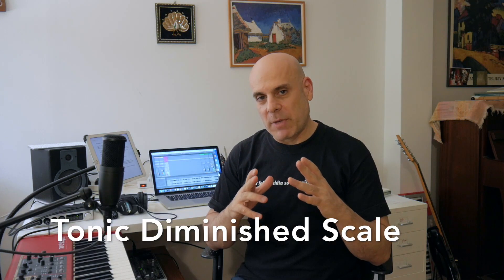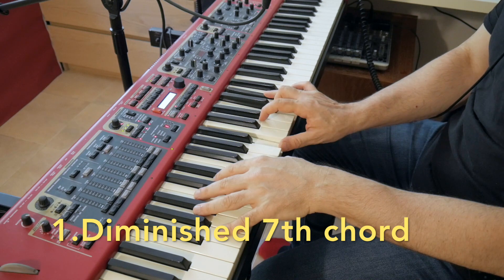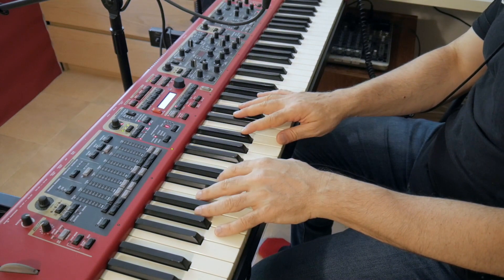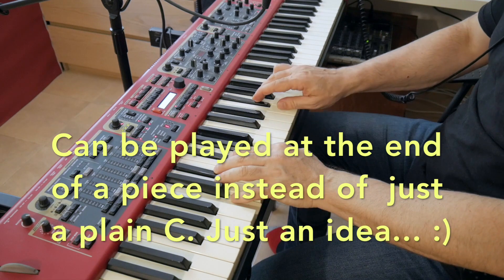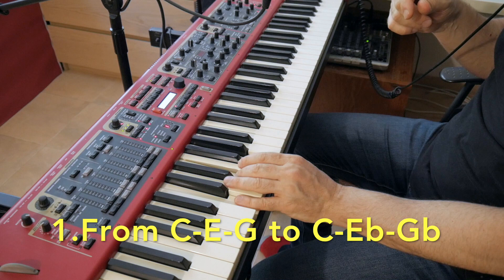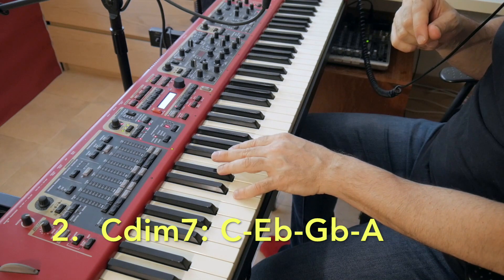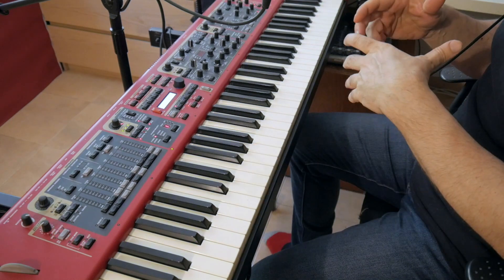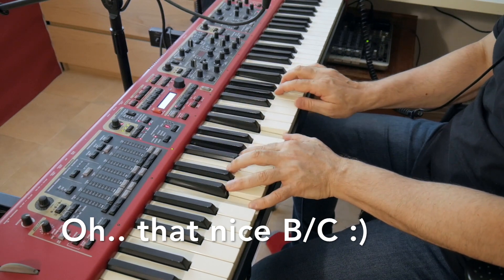Diminished Scale (Tonic) - Step-By-Step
Tonic Diminished Scale:
In this video, I'm explaining the Tonic Diminished Scale. The video about the more common dominant diminished scale is

Two things make a diminished scale:
1) A diminished 7th CHORD like B-D-F-Ab
2) The additions of approach tones a half step below each one of the chord tones.

So we get an A# bellow the B, a C# bellow the D, an E below the F and a G below the Ab.

The advantage of seeing it this way is that you can choose to add the approach tones to only SOME of the chord tones and leave the rest as they are. You can be more creative with it.

So a Diminished scale can have 2 main functions.

1) It can either be played on a Dominant chord, leading to the next chord  This is the more common case, I made a special video on the dominant diminished chord, It’s in the description.

2) It can be played over the tonic harmony, not leading anywhere, just adding interest to the tonic chord.

(The two cases are not constructed the same way, but if you learn the steps I’m showing you in the two videos on tonic and diminished scale, you’ll get it with without any problem)

So here’s how to build the Tonic Diminished Scale:

Step one:  we start from the tonic triad C major,  with the notes C-E-G - (1-3-5 in the scale of C major) We move the 3 and the 5  -  the E and the G, a half step down to Eb and Gb. The result - C-Eb-Gb is a C diminished chord.

Step two: we extend the triad into a diminished 7th tone. We just another minor third to the diminished triad, (We’ll call this note A instead of double flatted B - it’s easier)

So we got a C diminished 7th chord. C-Eb-Gb-A

Step 3: we add an approach tone, a half step below each one of the chord tone.

And this is the tonic diminished scale.

The last thing to consider is, if we played it with the typical 8th  notes, as one and two and… which gets to be on the first strong 8th note: is it one of the chord tones, or one of the approach tones? I think starting with an approach tone is more interesting because we start right away with a note that is in dissonant with the chord.

So now just go practice it! Repeat the process we did here in the key of C. And then try doing it in other keys like F and G.